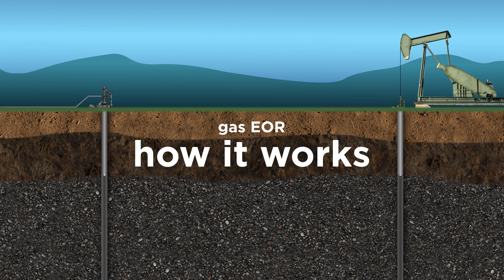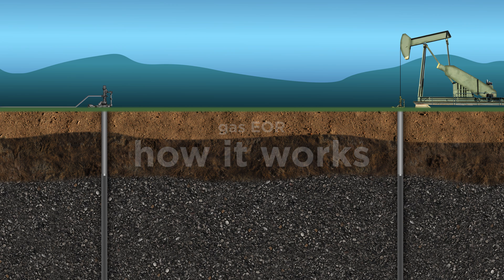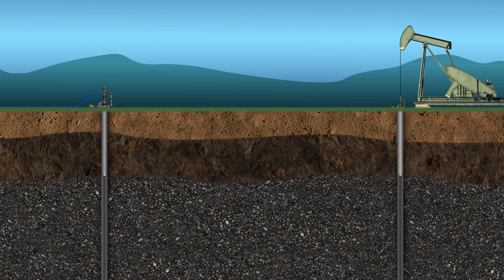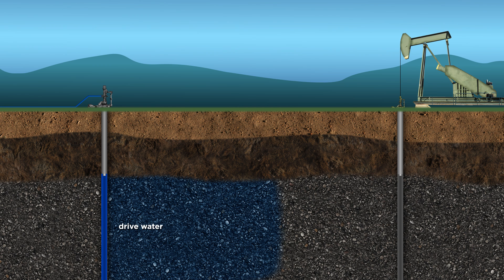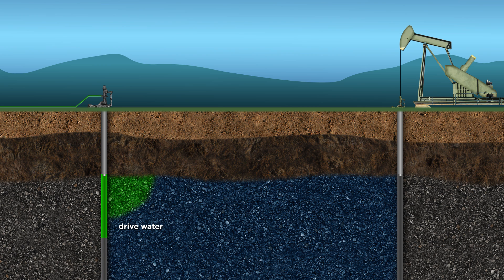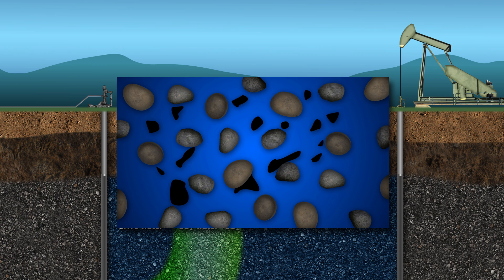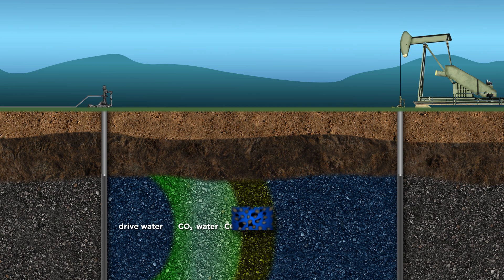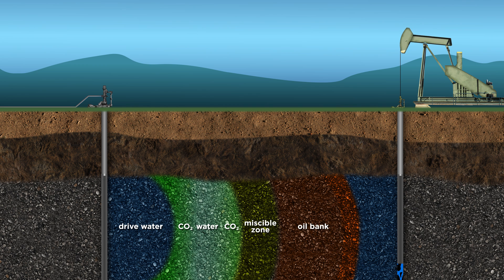Gas EOR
Chevron uses its gas EOR lab to understand how oil, gas and water interact, and how easily oil can flow when it contacts with the gas.